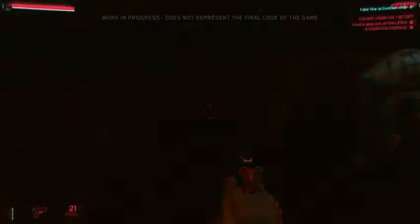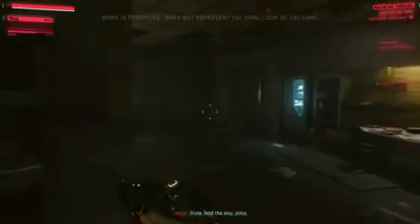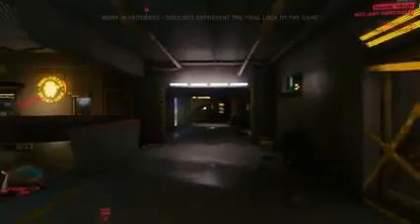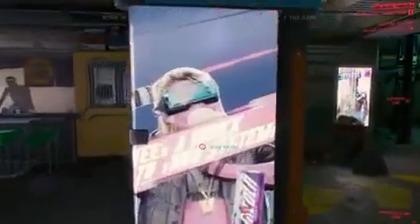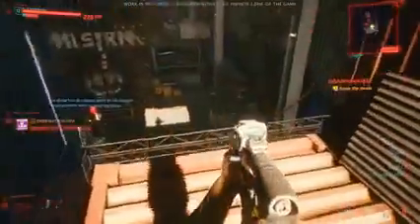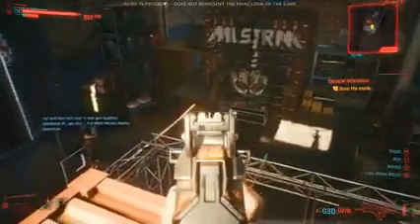FINAL DAY Cyberpunk 2077 Before You Play! Over 30 Amazing Gameplay Details You Need To Know